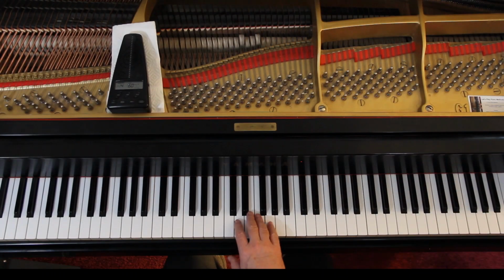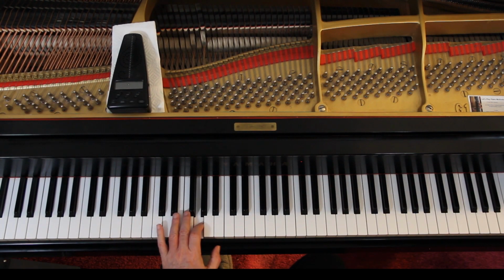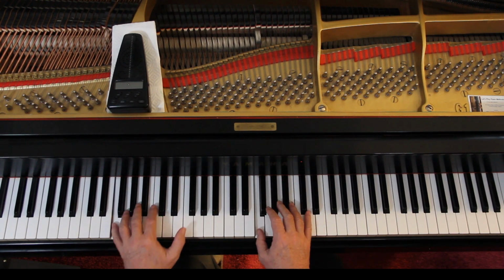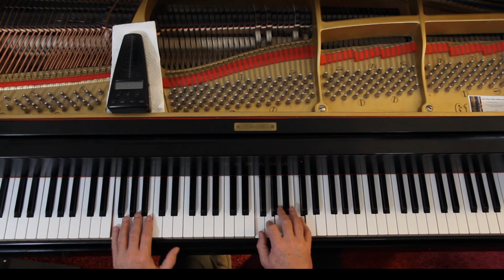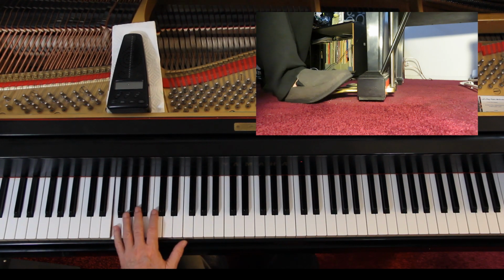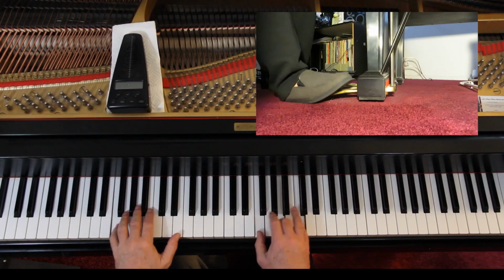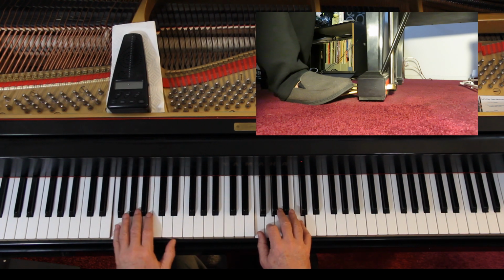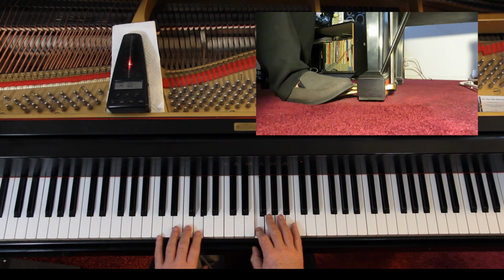Top 50 Praise & Worship, Page 150, Sing to the King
An in-depth piano lesson on how to play Sing to the King in Top 50 Praise & Worship, Page 150.
by Foote

Things to Remember - 0:00
Play with Me - 13:54

Metronome = 60